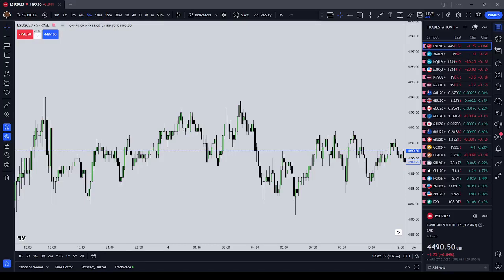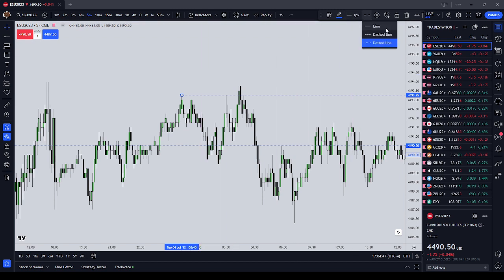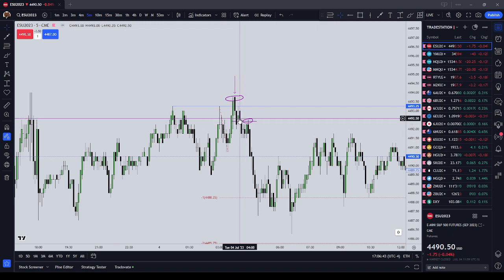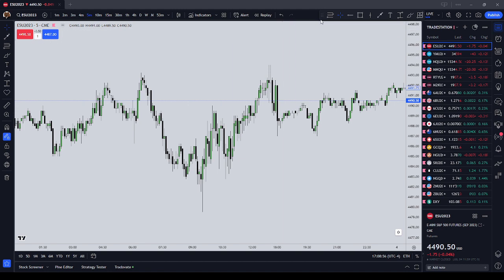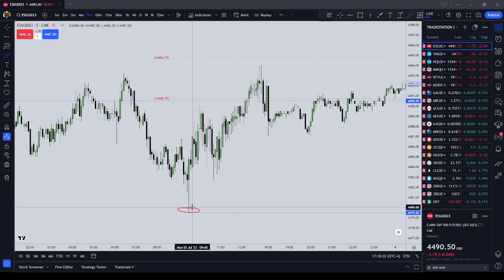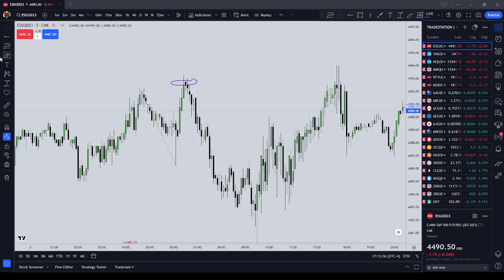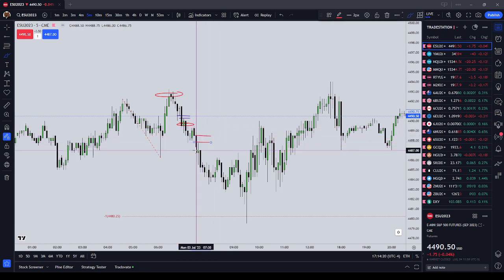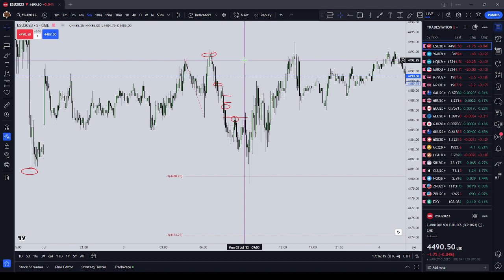Cost Averaging or Pyramiding into a Position